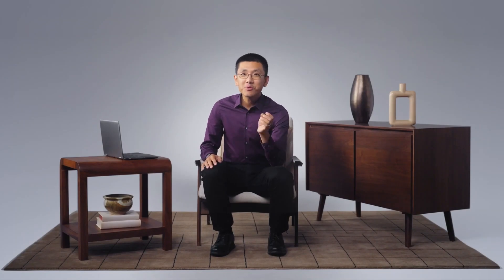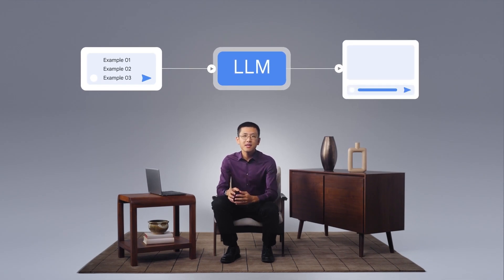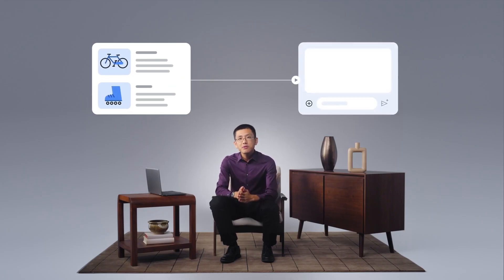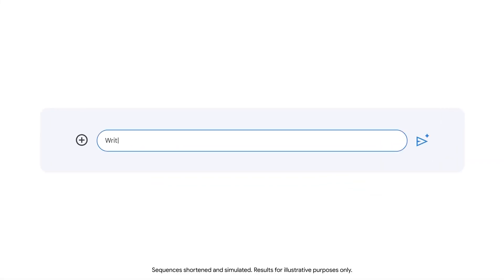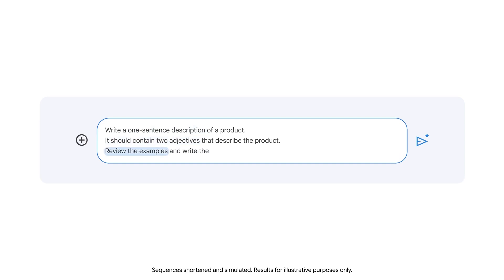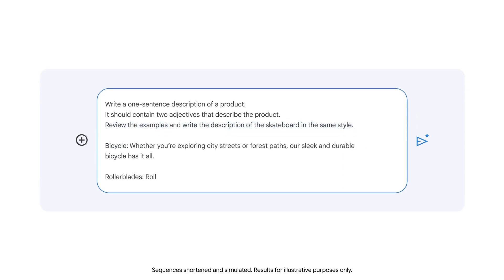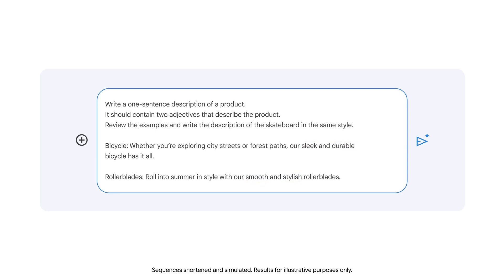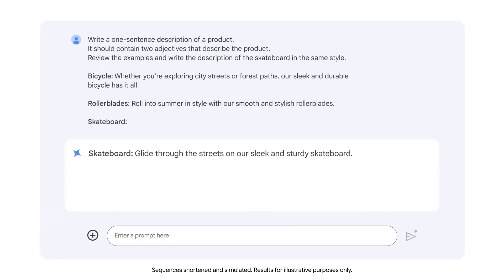Discover Few-Shot Prompting | Google AI Essentials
Including examples in your prompt can help an LLM better respond to your request and so you can get your desired output. Learn what few-shot prompting is and increase your understanding of LLMs.